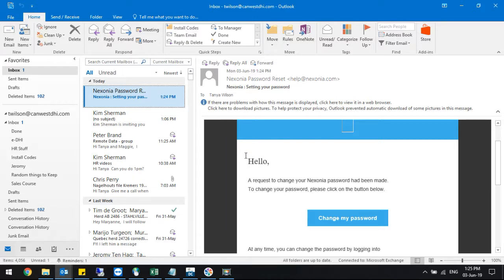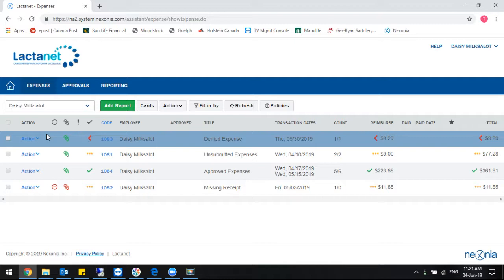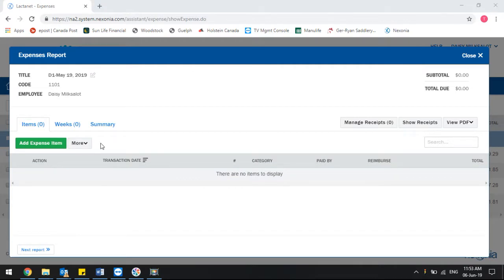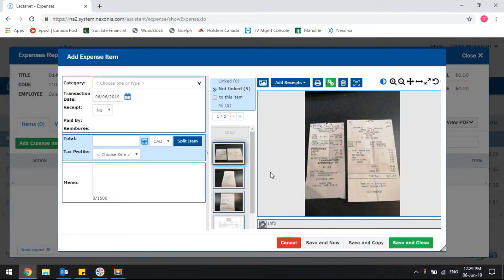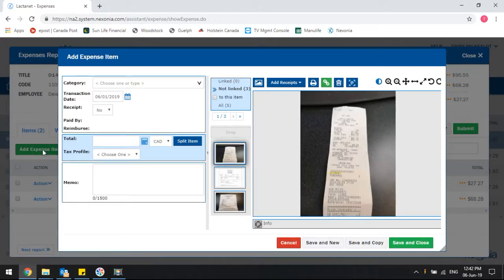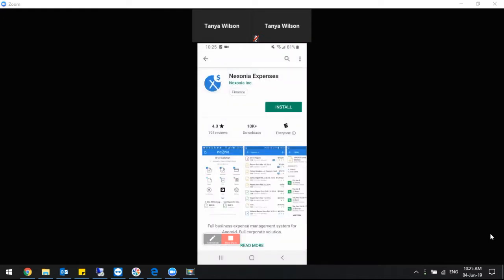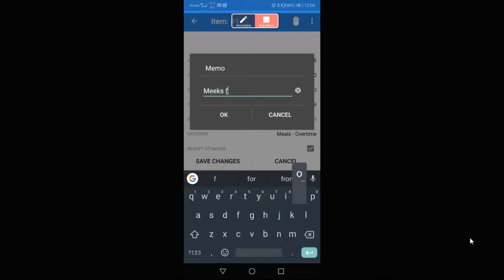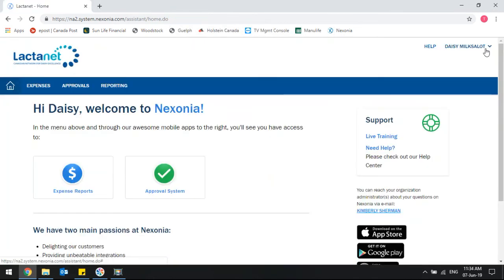Nexonia Training - Field Staff